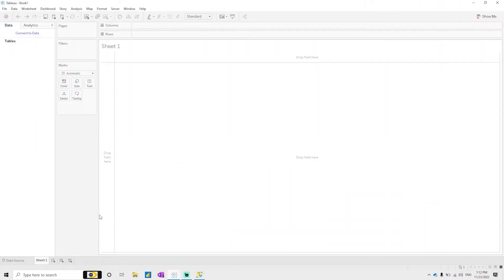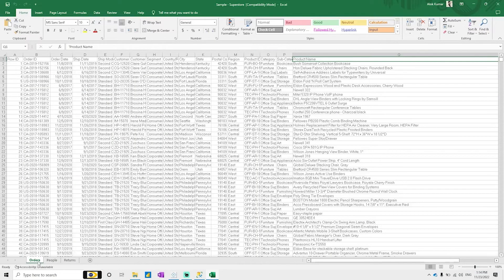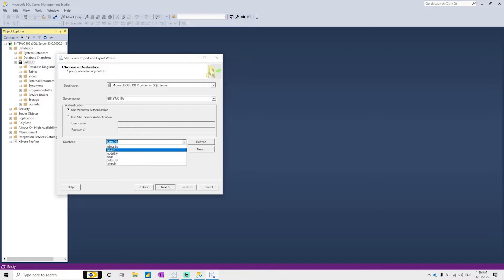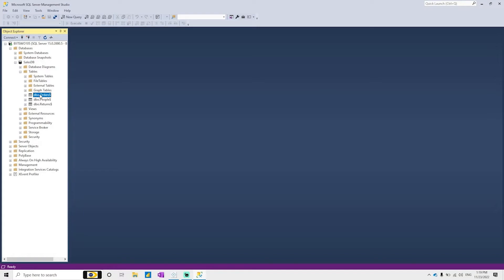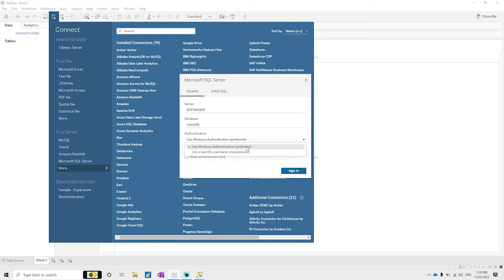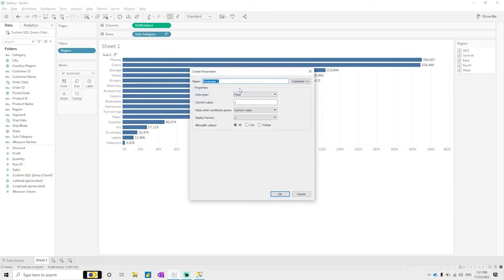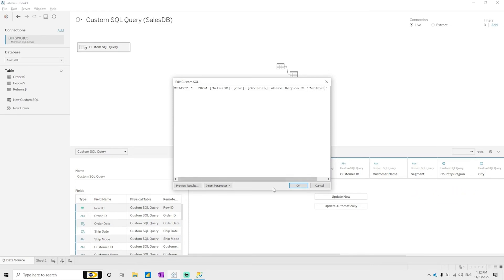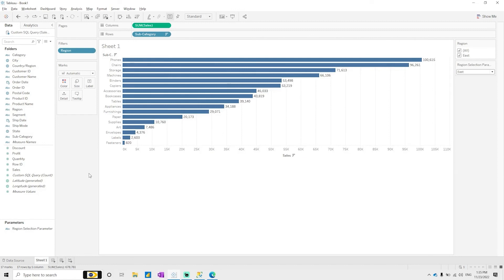Tableau Desktop || Parameters - Data Source And Custom SQL || Alok Khobragade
Tableau Is A Data Visualization Tool That Allows The User To Develop An Interactive Dashboard To Visualize The Data. Tableau Can Connect to Almost Any Data Source, Be It Relational Databases, Spreadsheets, or Cloud-based Data.
In the following series of videos, you’ll get to know about the following topics:
Working With Tableau Dashboard, What Is Visualization? What Is Dashboard?
Why Tableau? Comparison Of Tableau With Other Tools, Limitations Of Tableau , Implementing Data Blending And Aggregation, Data Visualization And Real-time Analytics, Tableau Generated Fields And Special Fields.
Data Connections
Connect To Tableau Server, Describe Connection Options, Connect To Different Data Source Types, Join Tables From Single And Multiple Databases, Editing Data Connections And Data Sources, Editing Metadata And Saving Data Sources.

Organizing your Data
Using Groups, Creating and using Hierarchies, Creating a combined field using sets.
Slicing your Data by Date
Working with Dates, Using Discrete Date Parts, Creating Date Filters, Defining a Fiscal Year, Creating Custom Dates, Data Blending, Introduction to Calculations etc.
Advance Chart Types
Histogram, Box plot, Waterfall Charts, Funnel Charts, Pareto Charts, Control Charts Motion Charts, Time-series and Predictive Analysis, External Services Integration.
Parameters
What If Analysis Using Parameters, Parameters As Column Selectors, Dynamic Reference Lines Using Parameters, Dynamic Top N Values And Graph Selector Using Parameters.
Exploring Analytics Pane
Reference Lines, Reference Bands, Trend Lines, Trend Model, Forecasting, Drag & Drop Analytics, Box Plot, Reference Distributions, Statistical Summary Card.
Tableau Server
Dashboard Publish and Access, Tableau Admin Activities, Add / Edit/ Delete Users, User, Project, Dashboard Refresh Schedule, Row level Security, and Tableau Performance Tracking.

In the below mentioned videos links, you can check about the respective chapters: